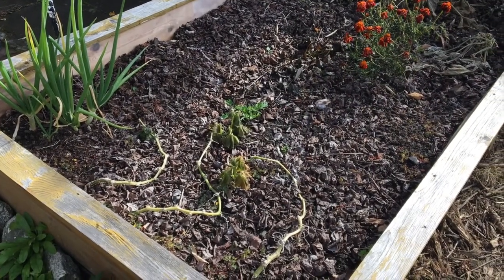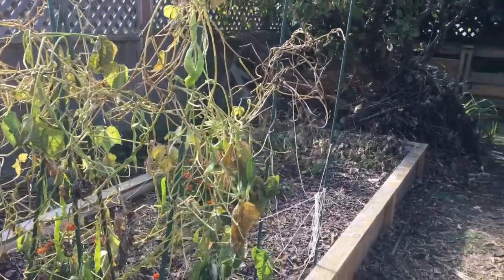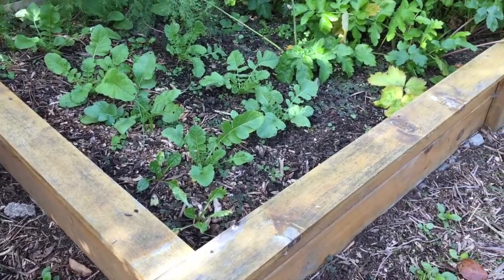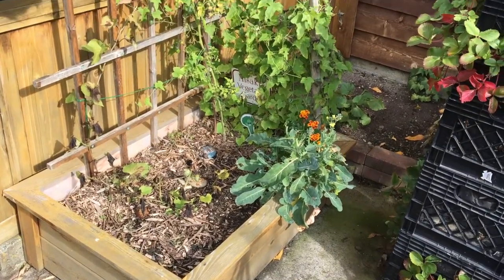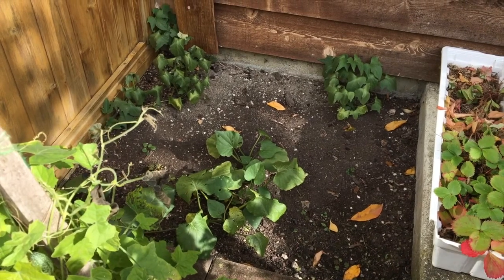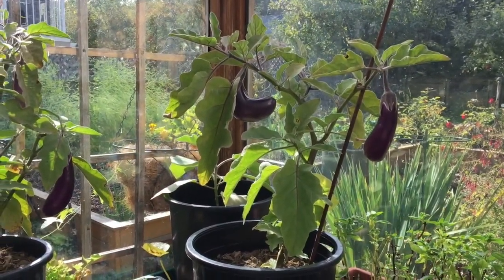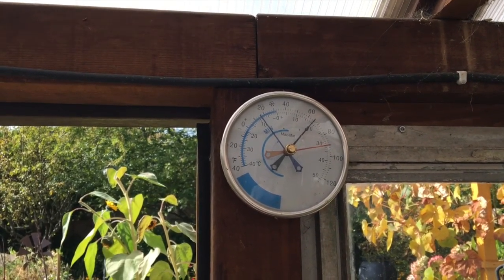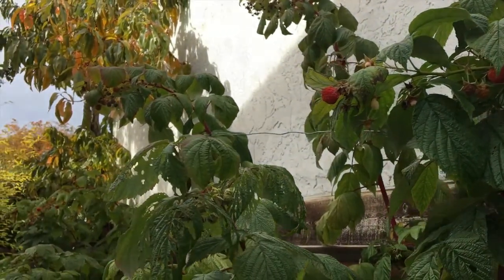After the Frost: A Fall Urban Homestead Tour [October 2019]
Take a walk through the homestead with me as I show you the state of the veggie beds and the greenhouse after the first frost day of the fall.

See the raised cedar garden beds, greenhouse, and raspberry patch.

Do you want to start your own vegetable garden for your family in raised beds similar to what is shown? to learn what you need to do.

Interested in building the children's garden planter box as featured in the video?

for more useful gardening and homesteading advice and how-tos.

Do you need help growing your own food at home and access to more in-depth information?

DJI osmo Mobile 2 Handheld Smartphone Gimbal
AGD Lavalier Lapel Microphone Kit - Clip-on Omnidirectional Condenser Lav Mic